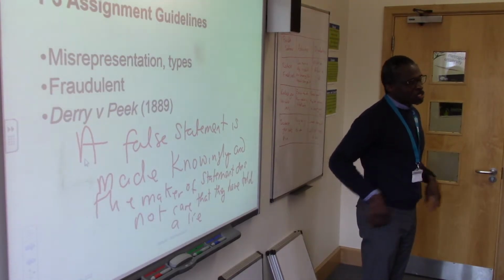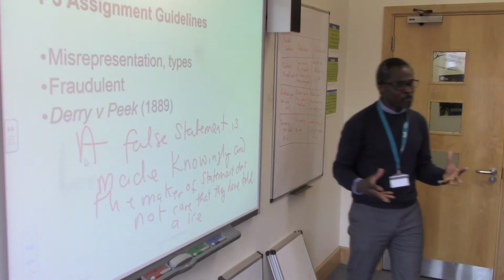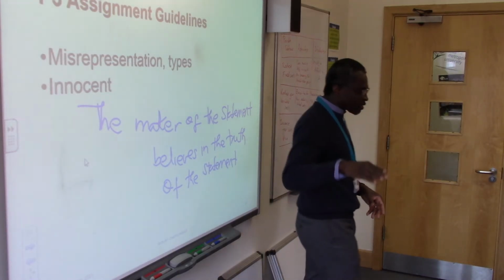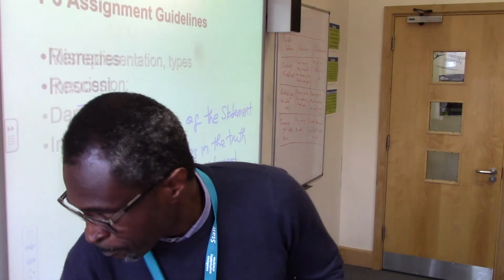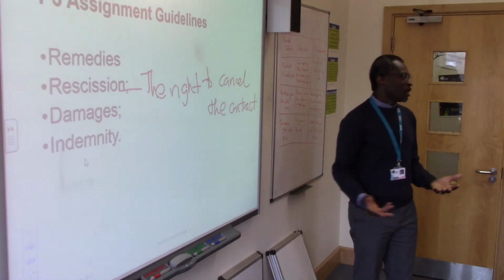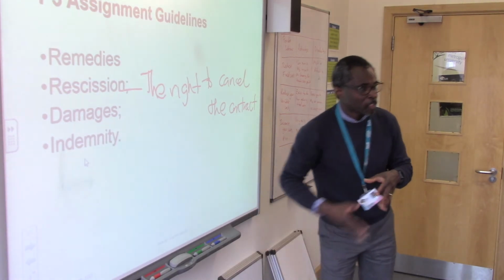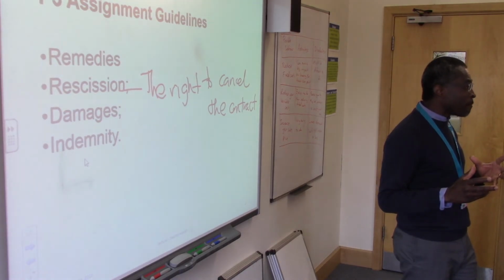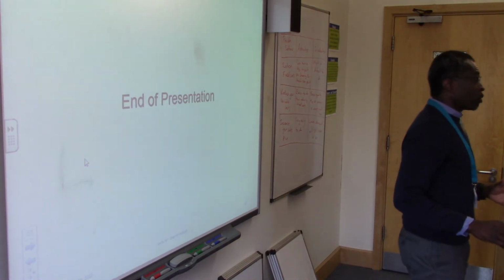P3 Guidelines Part 2 20032017